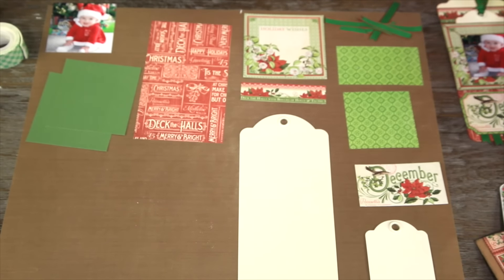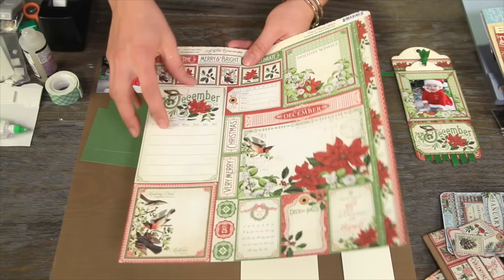Graphic 45 Tag Calendar Album - December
Create a beautiful photo frame to showcase a favorite photo or quote.